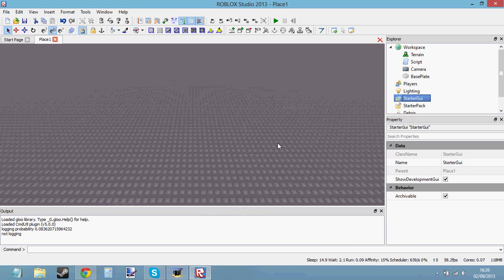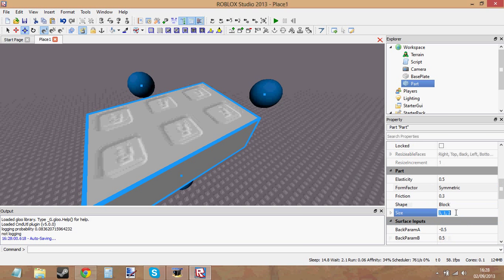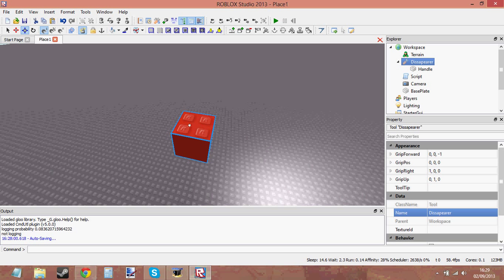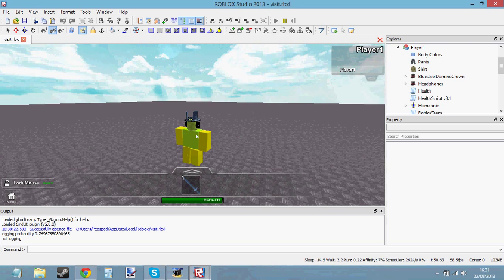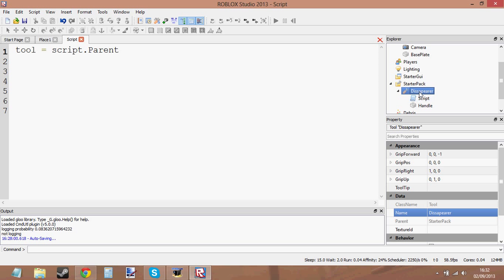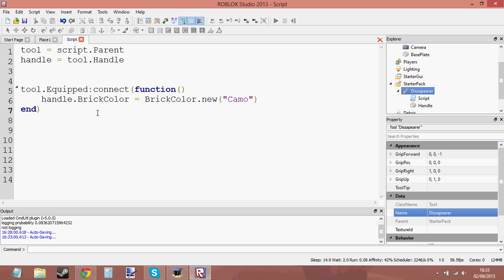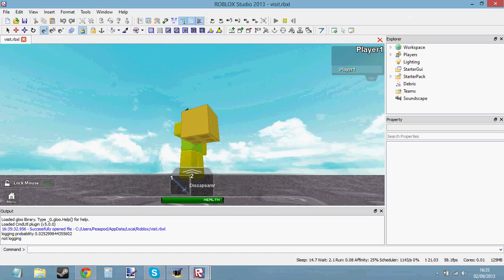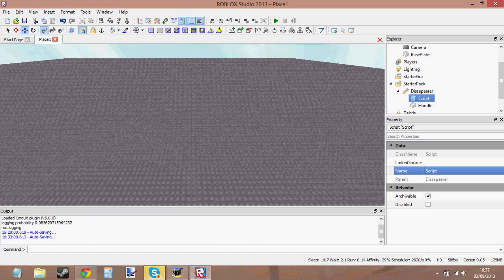Roblox Advanced Scripting Tutorial 4 - Tools [Part 1]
I made the quality worse to speed up video uploading but you can still see the script so oh well :P